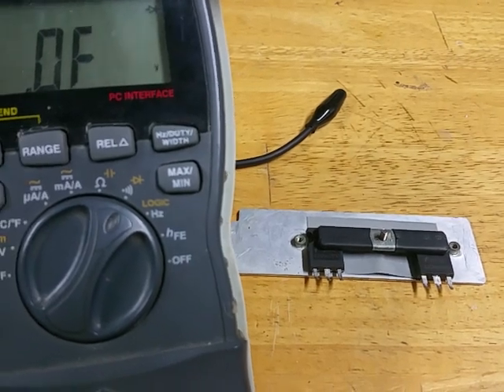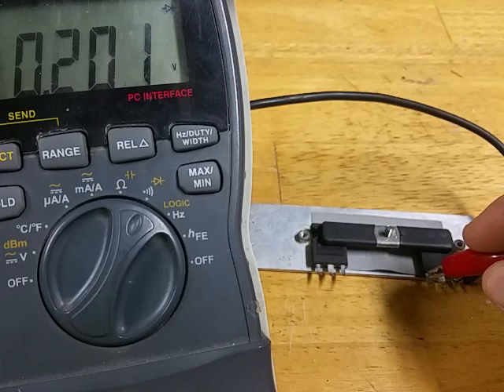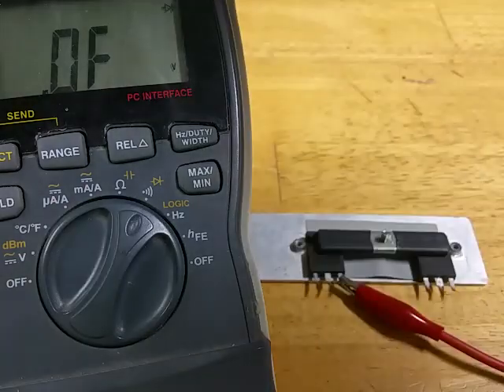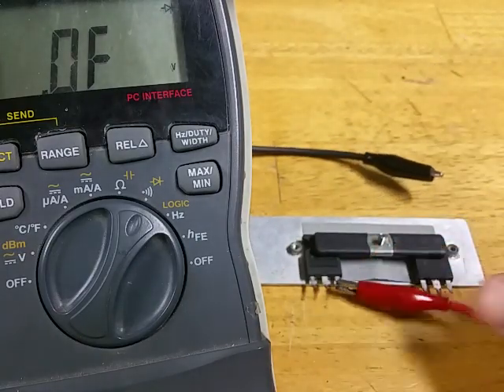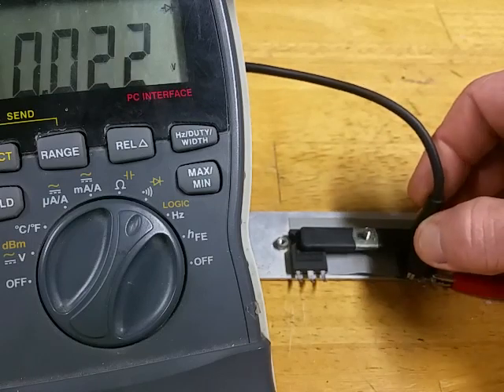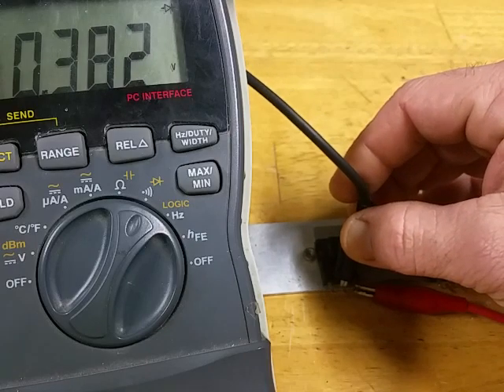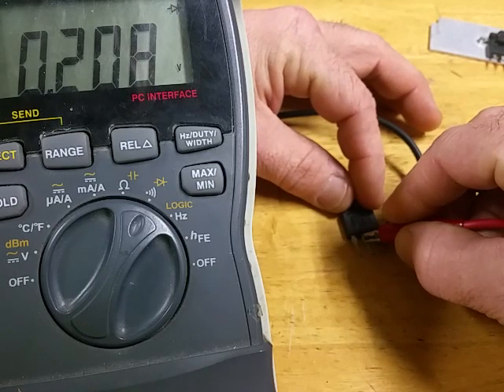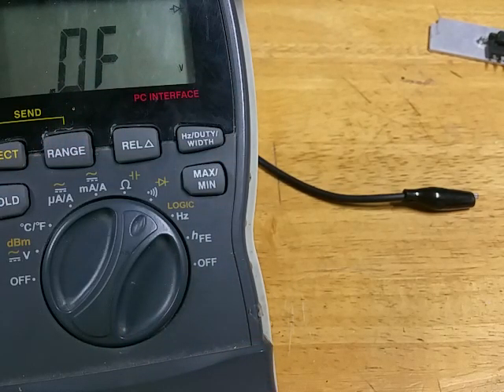Testing for bad mosfet - comparison of good and bad mosfet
Demonstration of how to test a mosfet with a multimeter.  embedded in website for troubleshooting tesla coil kits.